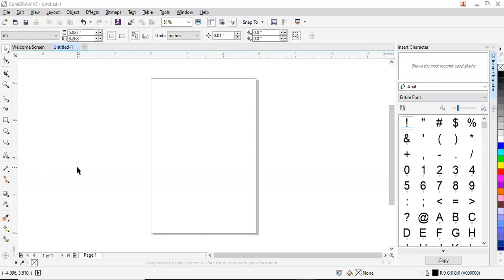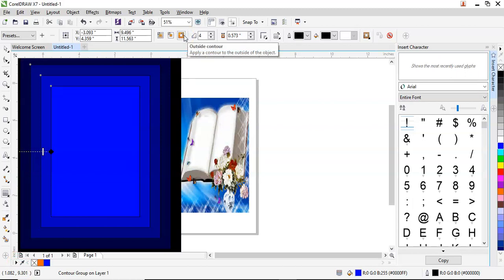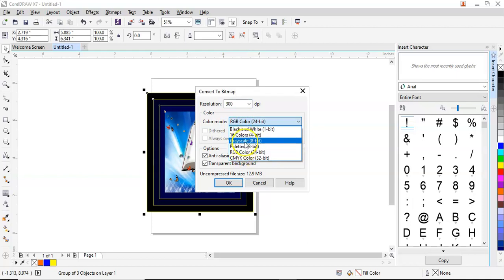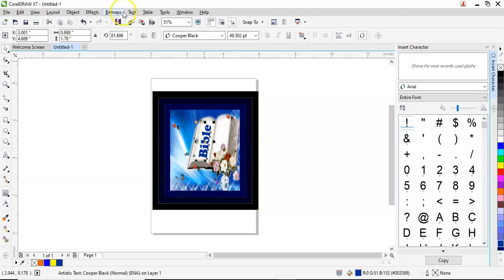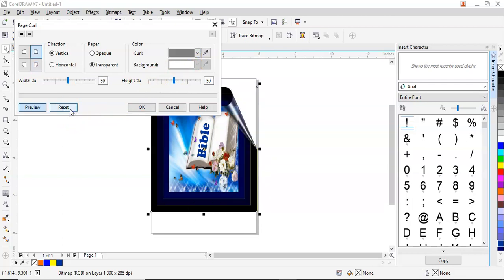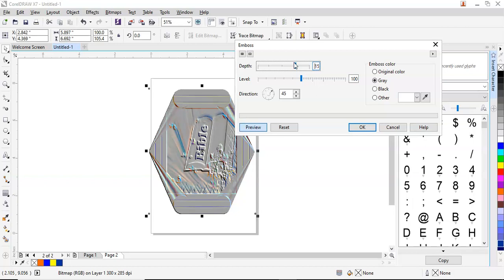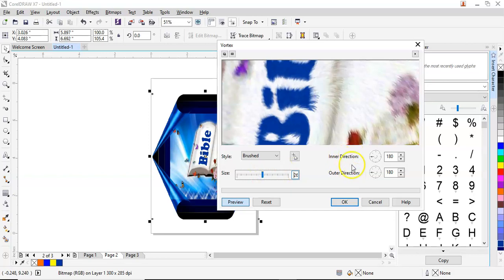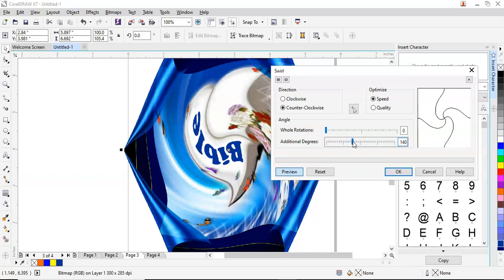Bitmaps in Coraldraw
for Std 9th